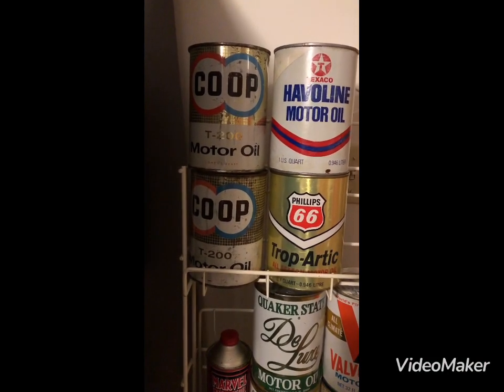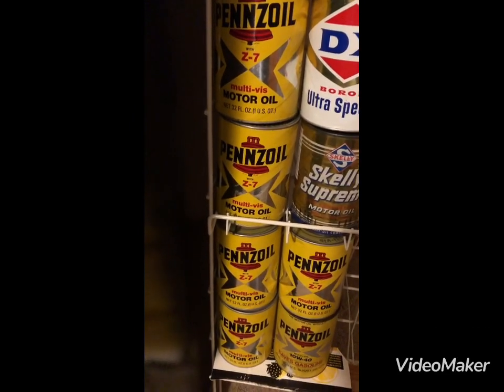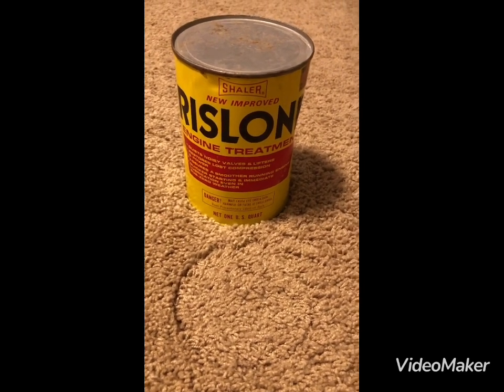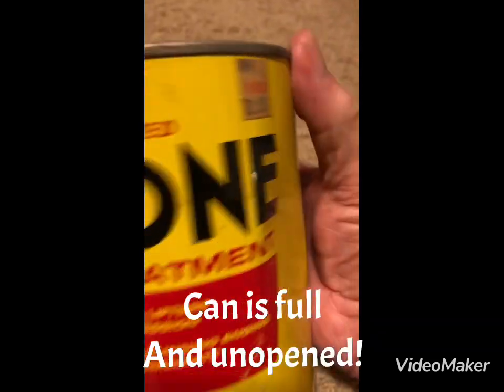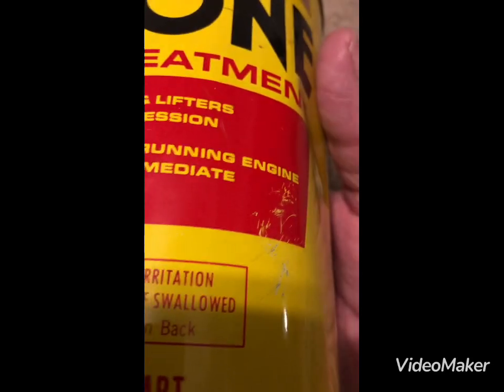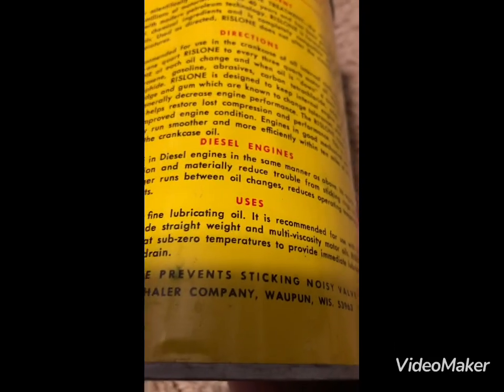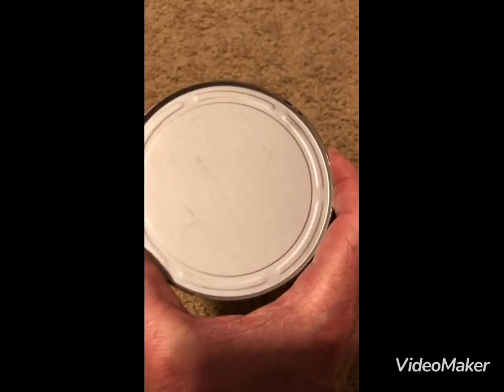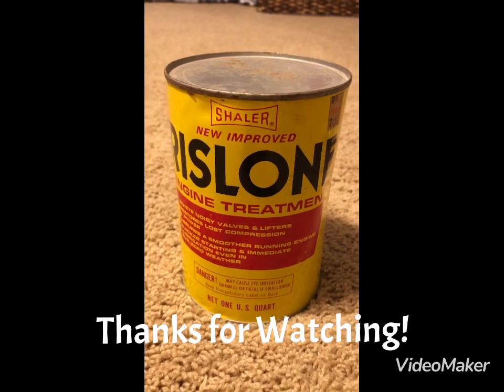Oil can for my collection Rislone vintage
Engine treatment. Purchased for my collection. Rislone. 1 quart metal can. Purchased for $7.50 plus tax.
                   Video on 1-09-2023